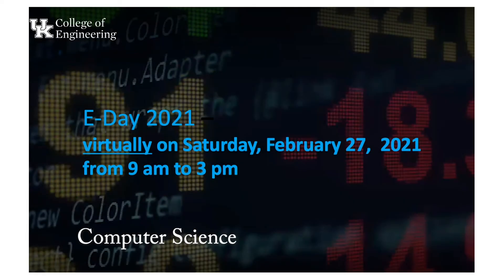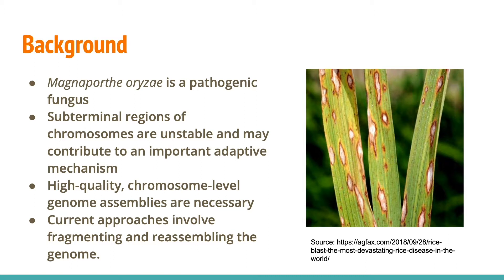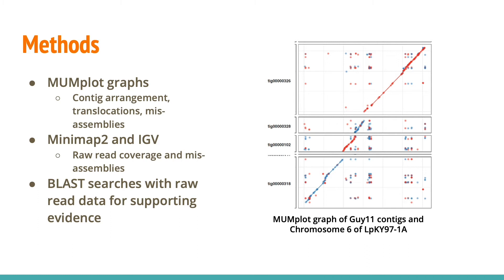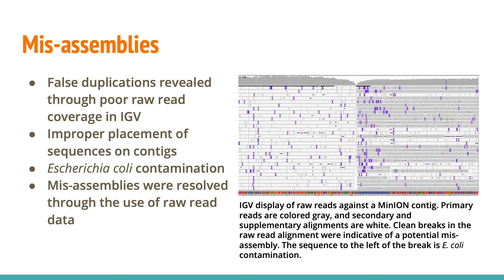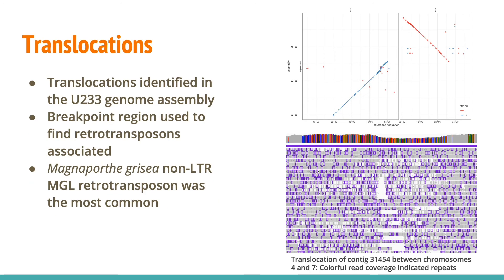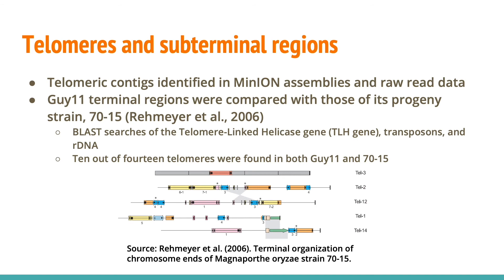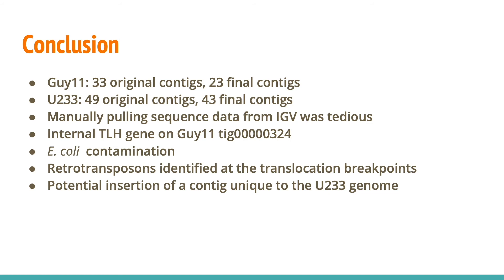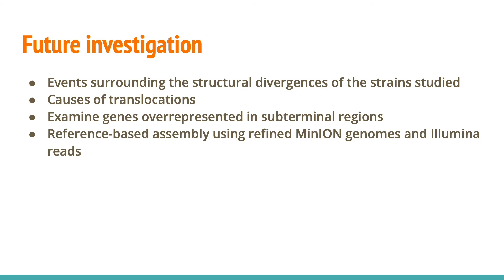Using Computer Science in Bioinformatics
A unique presentation blending Computer Science and Bioinformatics.This interdisciplinary project in the Computer Science and Plant Pathology departments, a part of the NSF-funded Research for Undergraduates Experience program, focuses on analyzing fungi and chromosomes using existing and customized bioinformatics
tools.

Learn more about K-12 outreach activities through the University of Kentucky College of Engineering by visiting